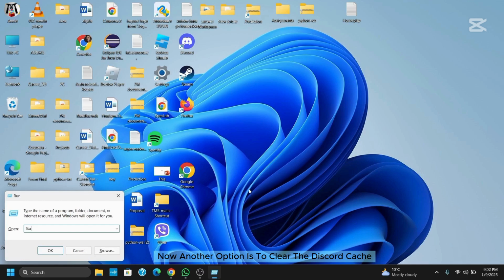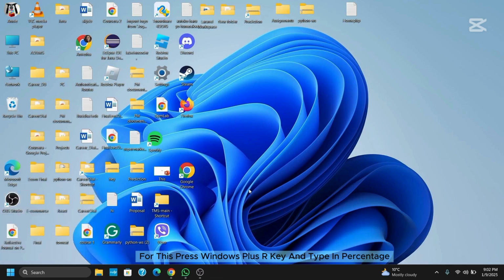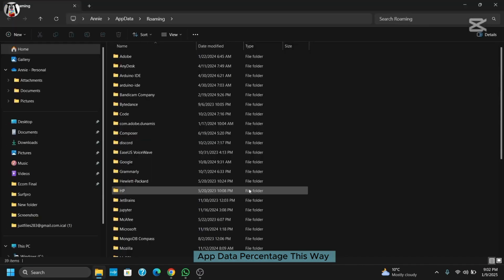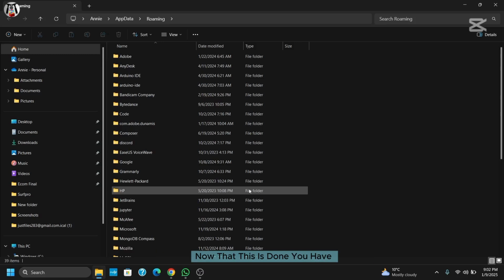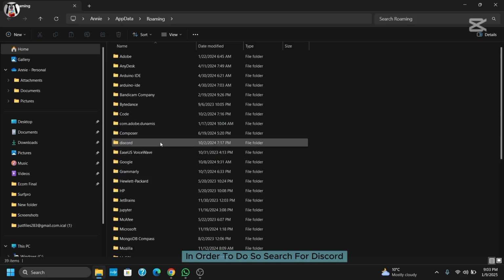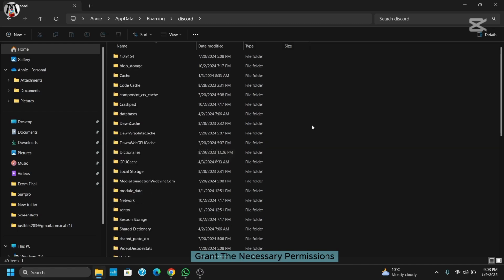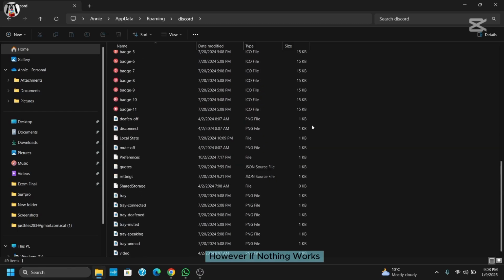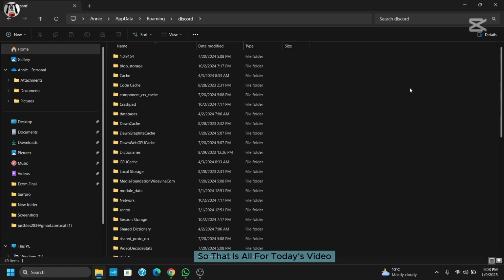How to Fix Discord Stuck on a Gray or Black Screen (2025) Solved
How to Fix Discord Stuck on a Gray or Black Screen

Is Discord stuck on a gray or black screen? Here’s a quick guide to fix the issue and get back to chatting with your friends in no time!

0:05 – How to Clear Discord Cache and Restart the App
0:10 – How to Update or Reinstall Discord for a Fresh Start

These steps will resolve most screen freeze issues and ensure Discord runs smoothly on your device.